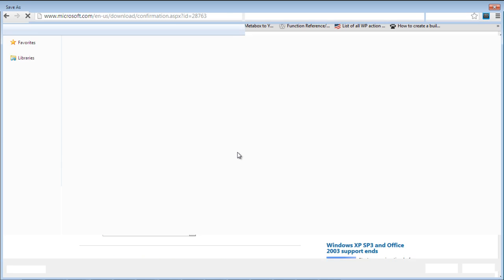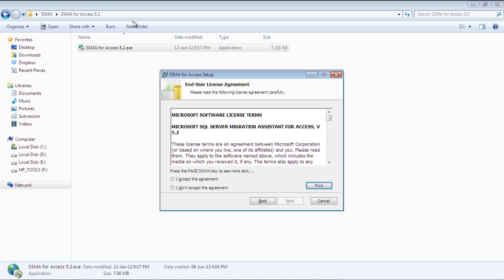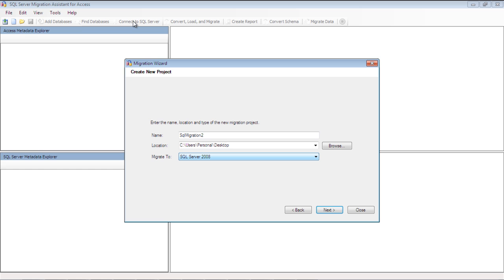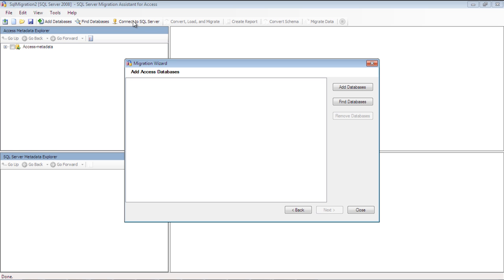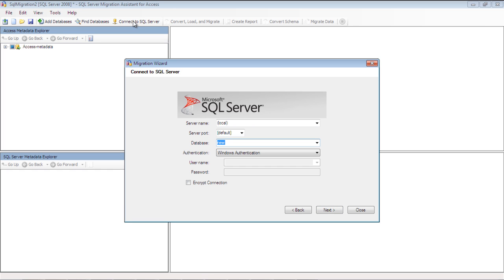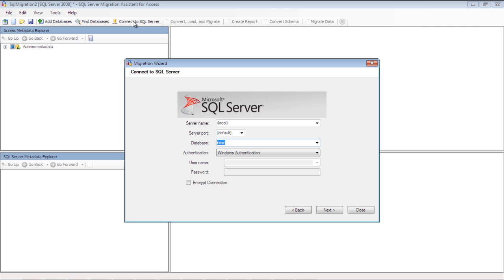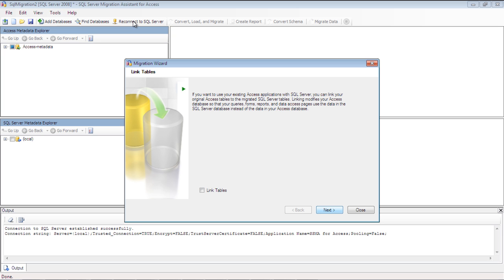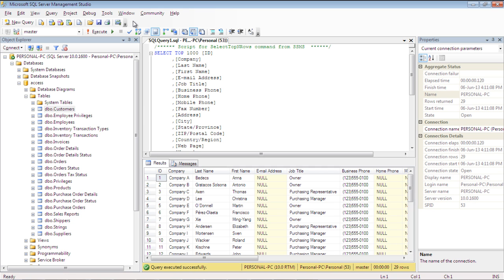How to Convert an Access Database to SQL Server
In this tutorial, we will learn how to convert an access database to SQL Server database.

In this easy step by step tutorial, we will teach you how to convert Access database to SQL Server. SQL Server is a versatile database system being used world widely. Customers switching from their current database system to SQL Server face the issue of migrating data from existing system to the new database. Hence SQL Server facilitates this requirement to import data from several different sources.

Step#1: SQL Server Migration Tool

SQL Server provides a migration tool called SQL SERVER MIGRATION ASSISTANT to facilitate the customers to import data from different sources. You can download it from Microsoft's official website. Simply click on the download button and specify the location where you wish to save it. Next, extract and open up the setup file to begin the installation.

Just follow the step by step procedure to install and the application. In case if it prompts you for the license key, you can easily download it for free by registering yourself to Microsoft.

Step#2: Initializing Migration Process

Once you open up the migration tool, a wizard will open up. Just hit next on the welcome screen and create a new project. Here you can name your project, specify the location and then choose the version of SQL SERVER you want to migrate the database to. In our case, we will convert Access to SQL Server 2008.

Step#3: Adding Access Database

To convert Access to SQL, we need to add the database here. Click the ADD DATABSE button and locate your database file. Press NEXT to continue.

Step#4: Defining SQL Server

Next, select the objects to migrate. For this tutorial, let's leave this to default and hit NEXT, since we will be migrating the whole database.

In the next window, we will have to create a connection with the SQL SERVER. Provide the Server's name, which in this case will be local since it is installed on the same machine, and specify the database name. If you want to create a new database, just type its name over here and the wizard will automatically create it. Click on NEXT to continue.

Step#5: Migrating Access Database

The conversion process will begin, and it would take a few seconds for the processing to complete.

Step#6: Verification of Data Migration

Once completed, close the migration wizard and open up the SQL server. You will notice a new database has appeared over here. Expand the folder, right click on any of its table and choose the "select top 1000 rows" option to verify the contents of the database.

Finally, we have successfully shown in this tutorial how to convert an access database to SQL Server database.